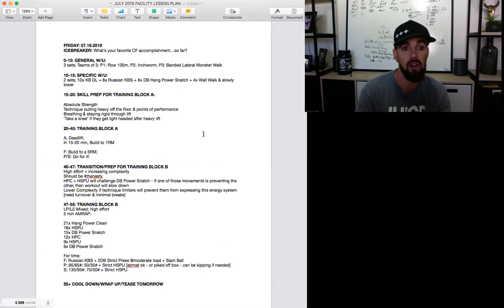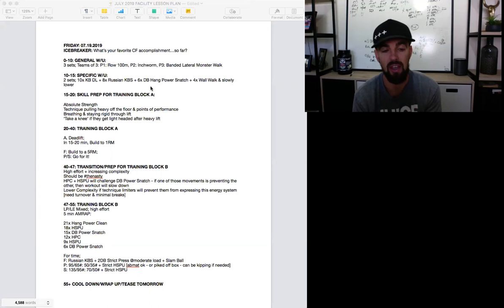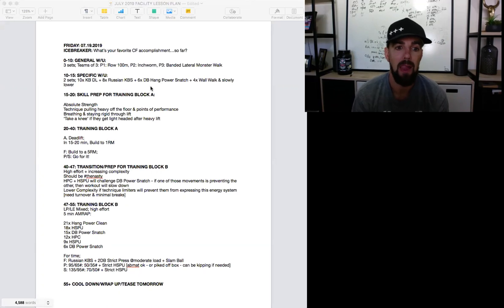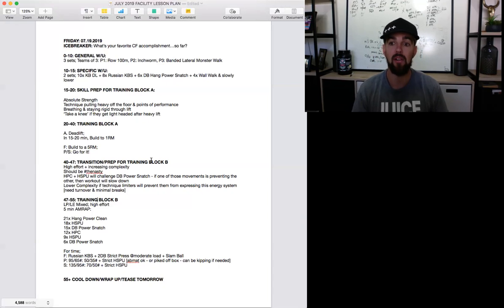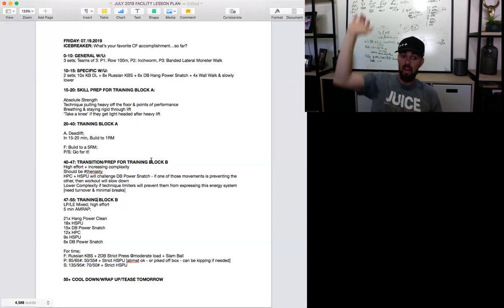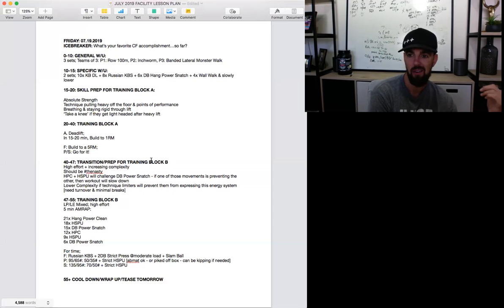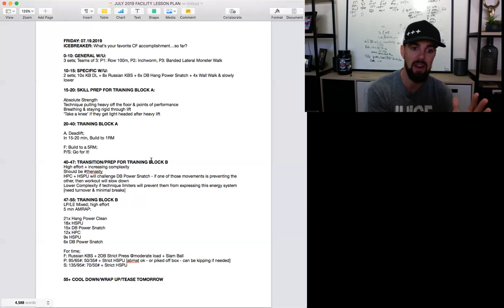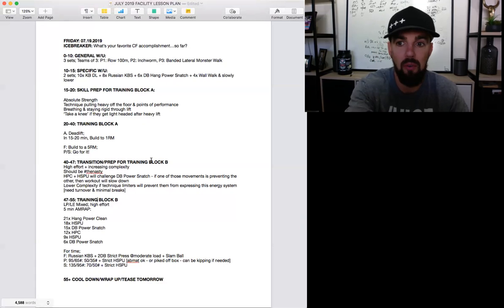Friday - 7.19.2019 - Facility Testing Week